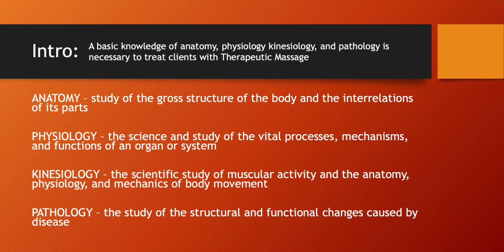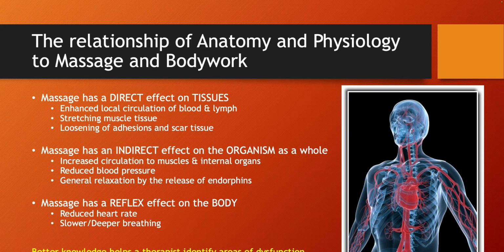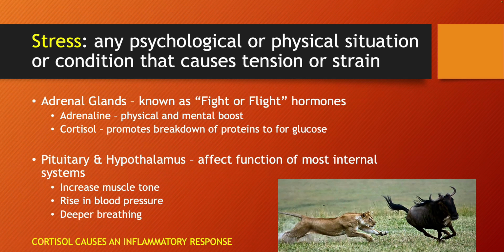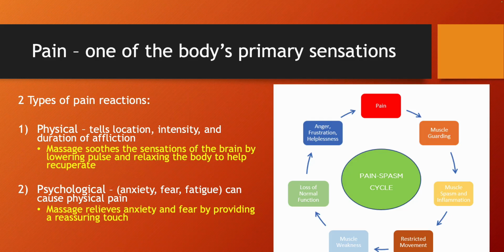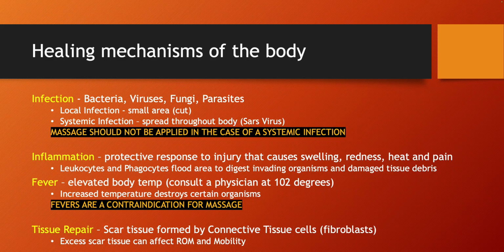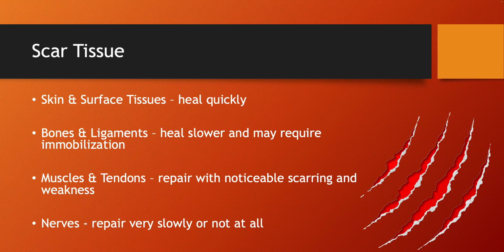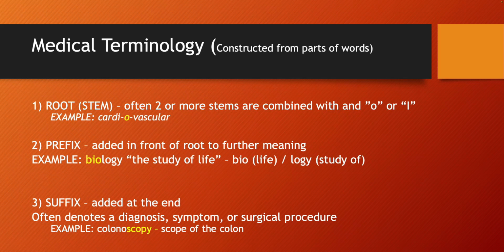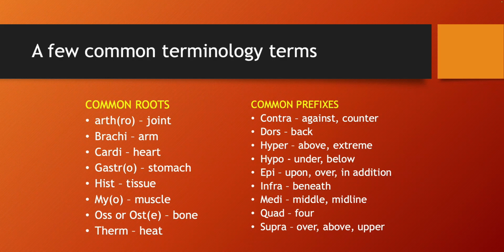Fundamentals _ Ch 4 A&P, Med Term, Effects, Contraindications